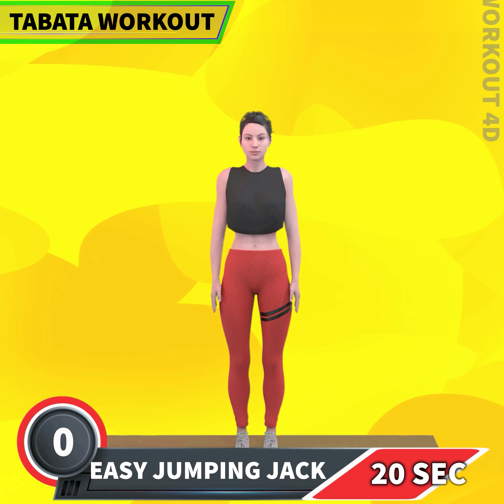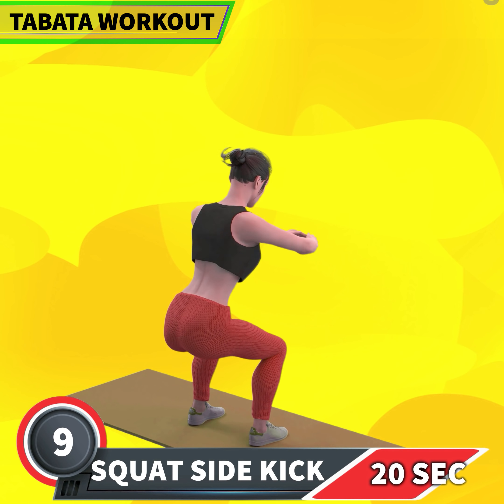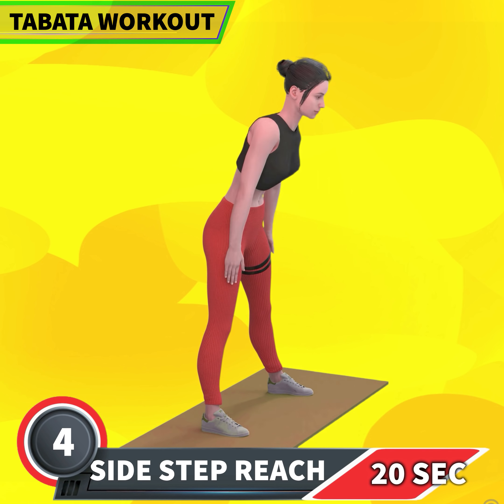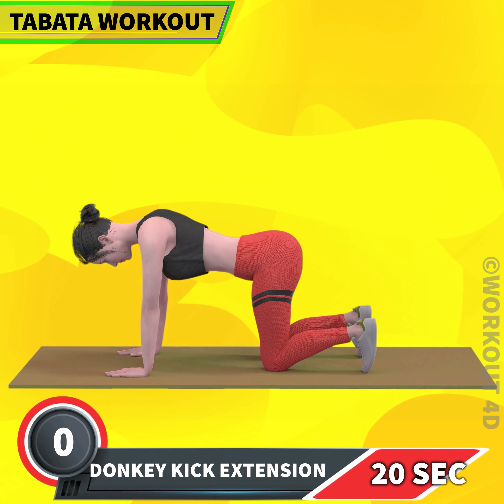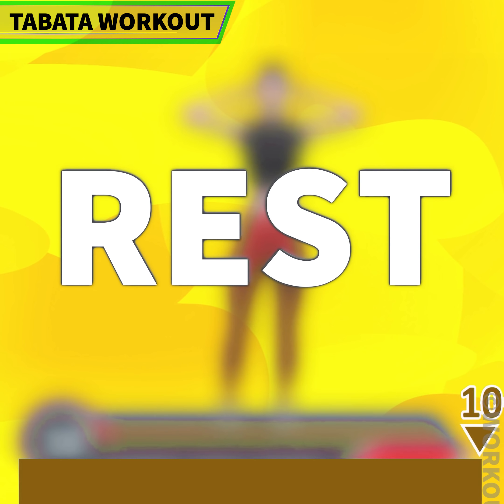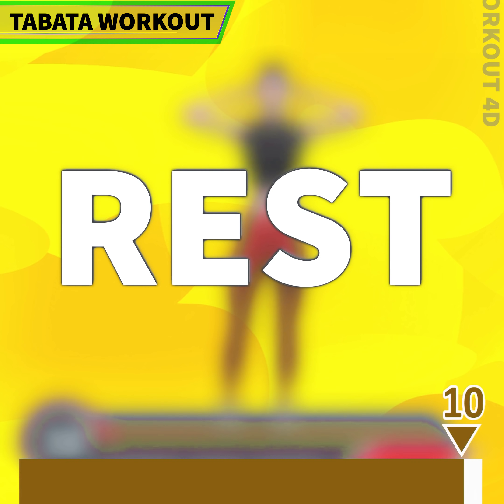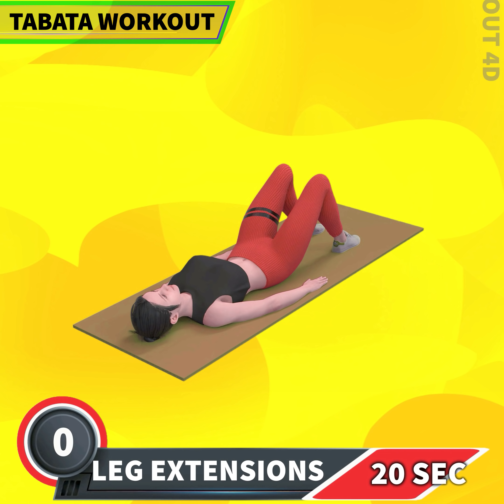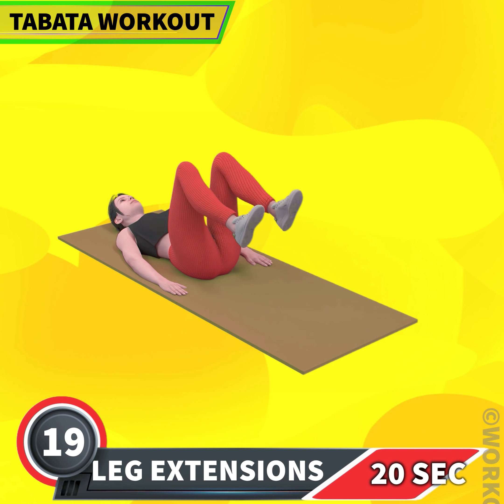15-MIN Tabata Workout to Lose Weight | 3 Weeks Workout Routine